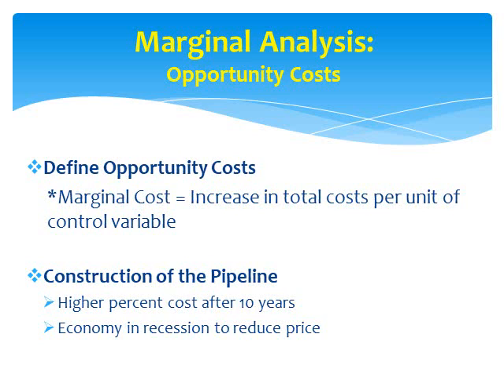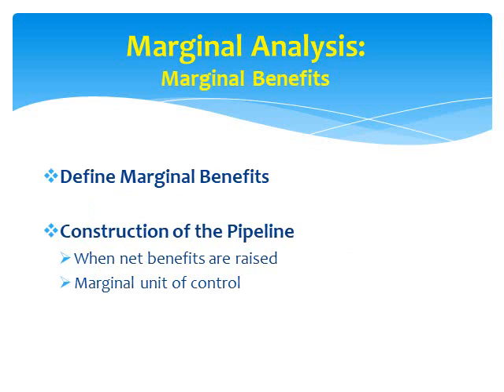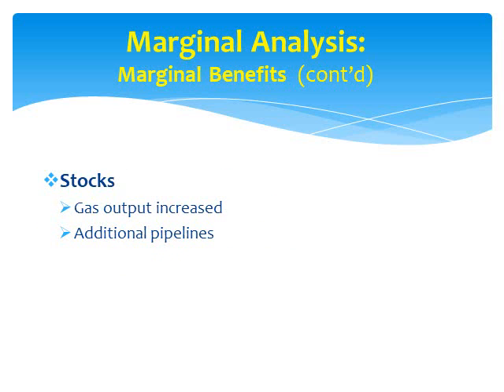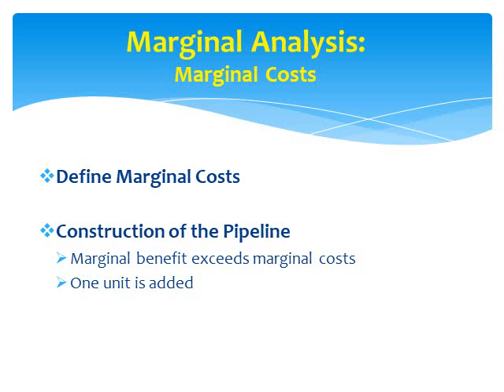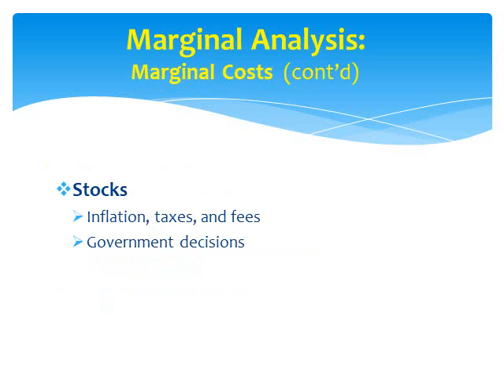Smalenke Deliverable 1 Marginal Analysis Presentation 012420